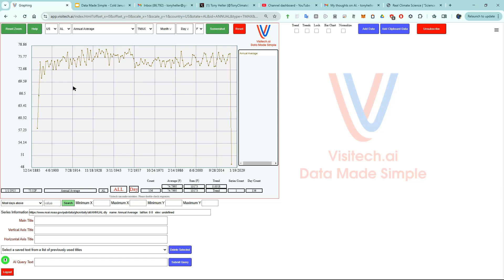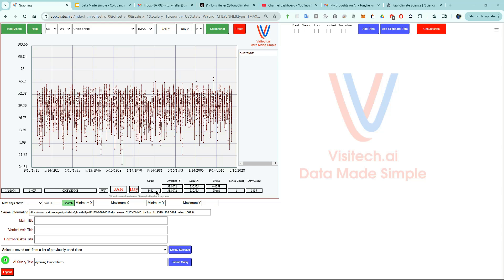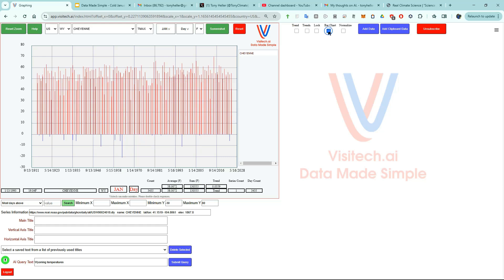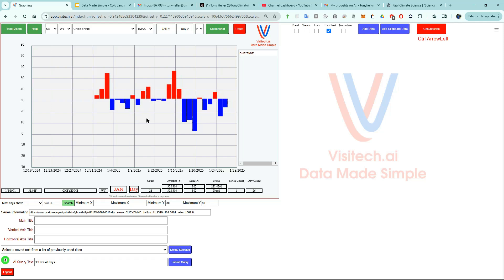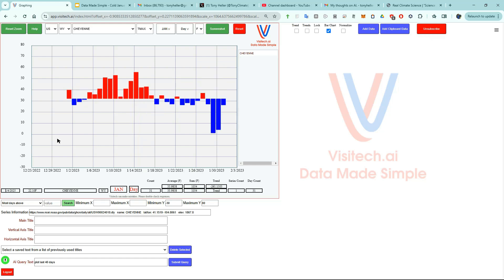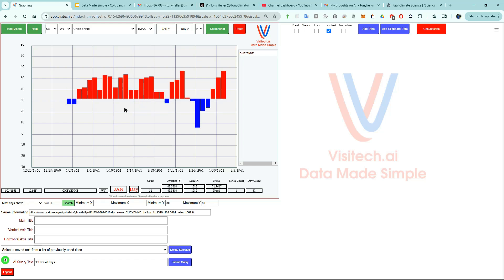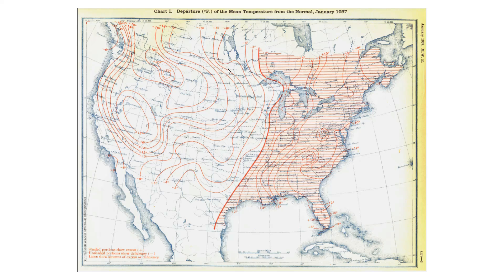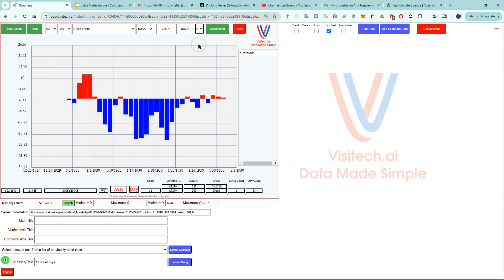Data Made Simple - Cold January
This video shows how to use app.visitech.ai to quickly become an expert on the weather history and climate of thousands of locations around the world.